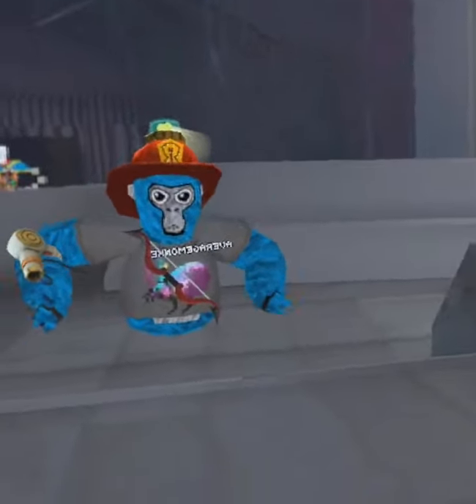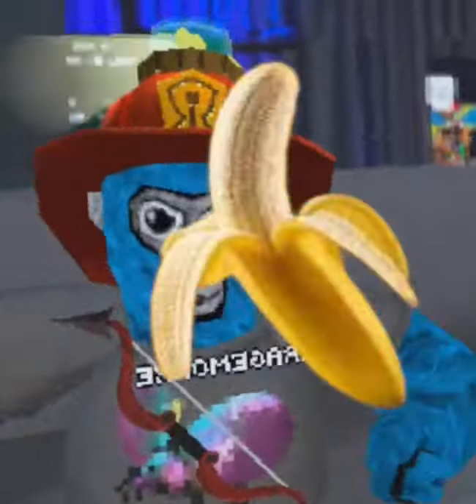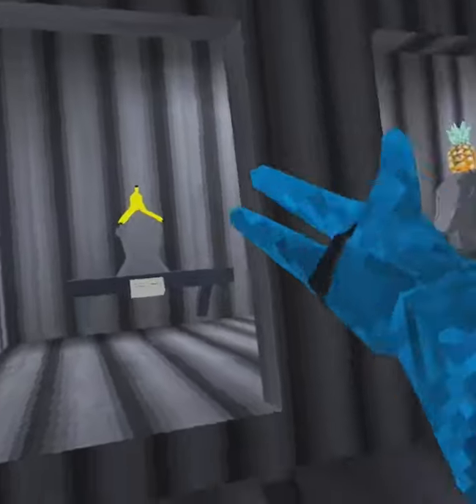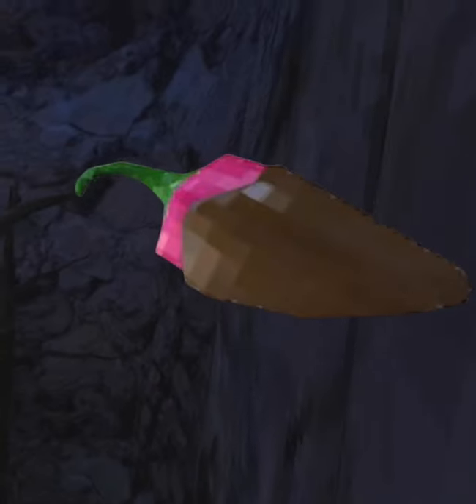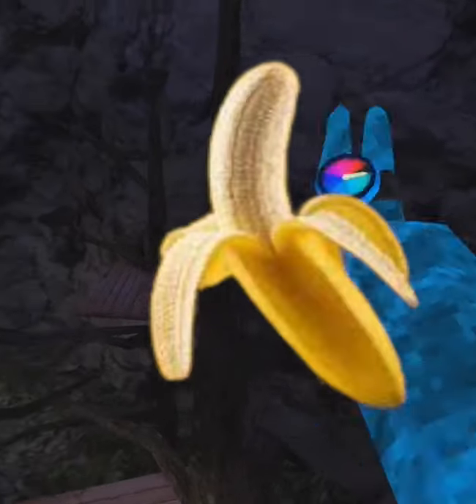There is no Banana in Gorilla Tag!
Sub for banana...
and shiny stones...
and sub to become a Monker!